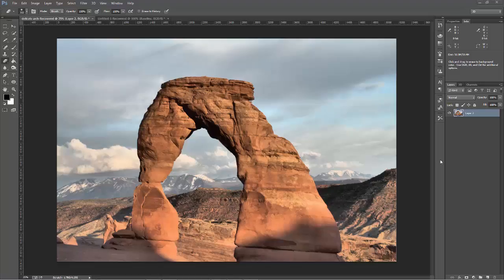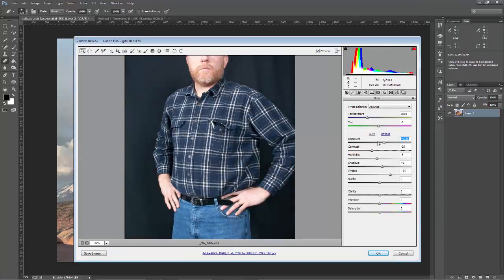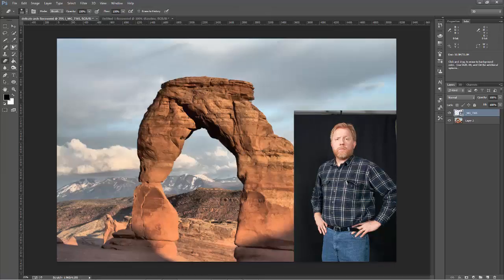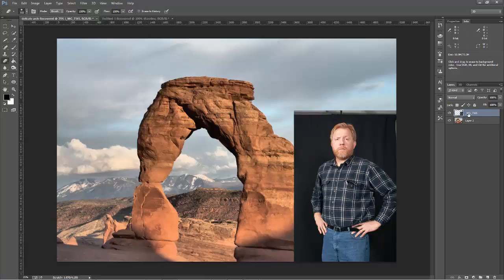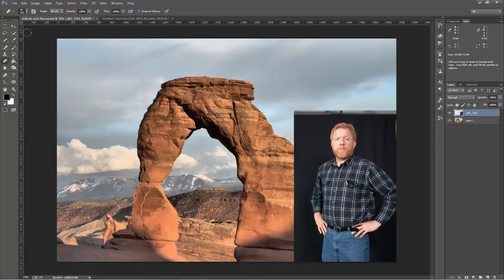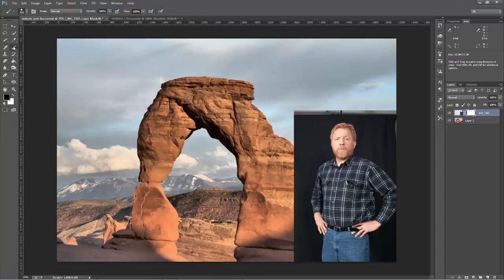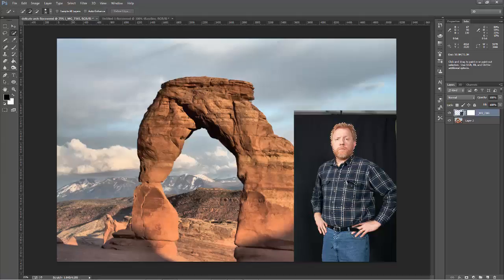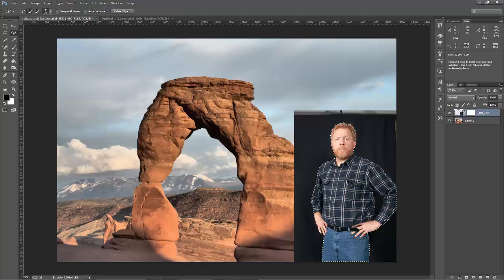Photoshop CC: Layer Mask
A demonstration of how to use the layer mask to reveal the layer underneath. I also show how to use the quick select tool, and then use the selection to paint the mask.